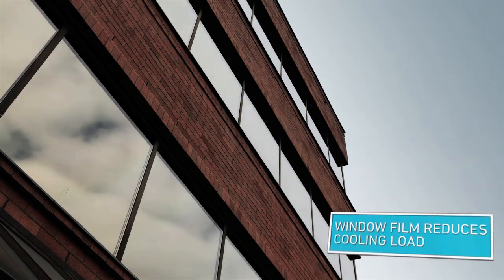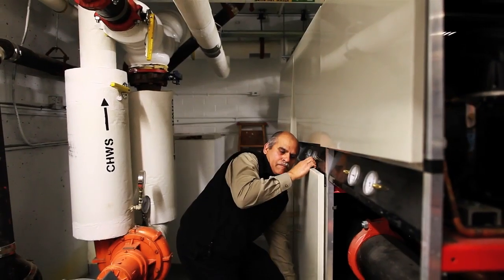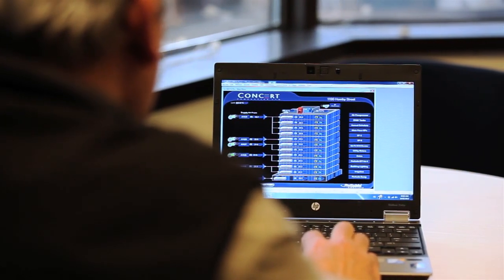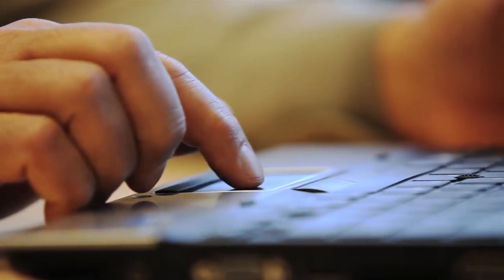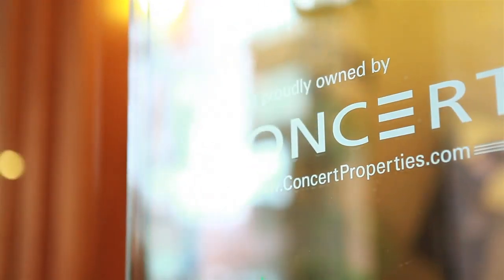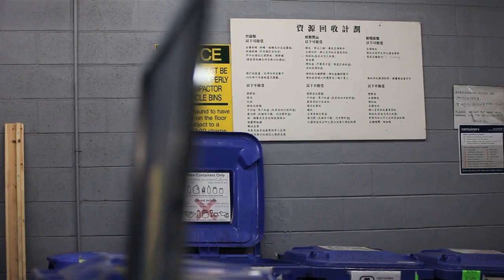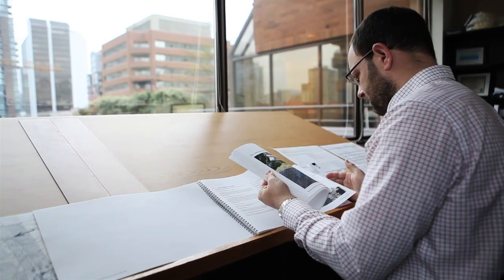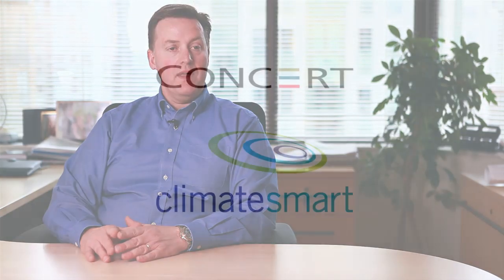Climate Smart Video Case Study: Concert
Concert has been working with Climate Smart to inventory and report our emissions. They've provided us valuable guidance on how best to collect and analyze our emissions data and
the opportunity to learn from other member companies. We were honoured to be the feature of their latest video case study.